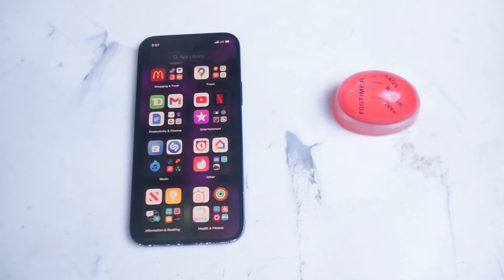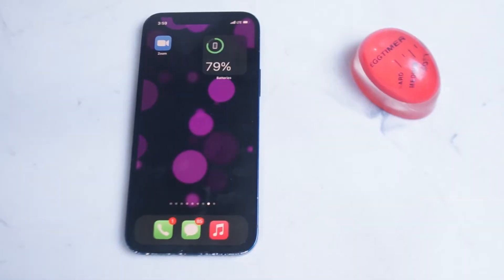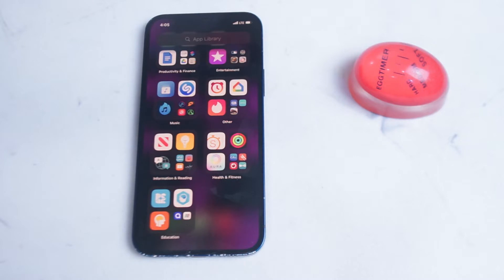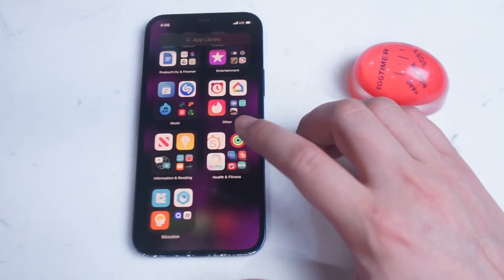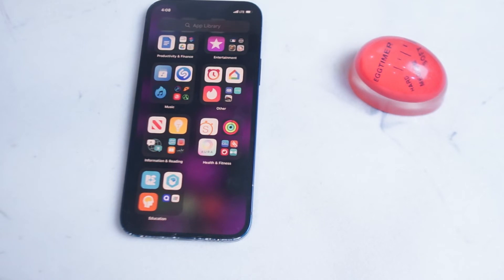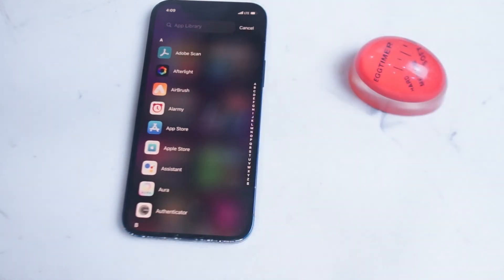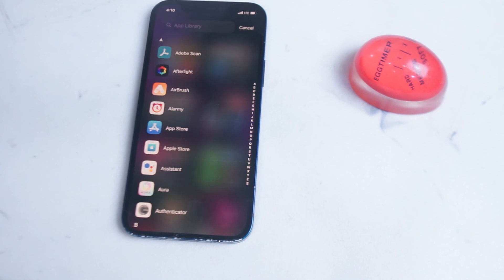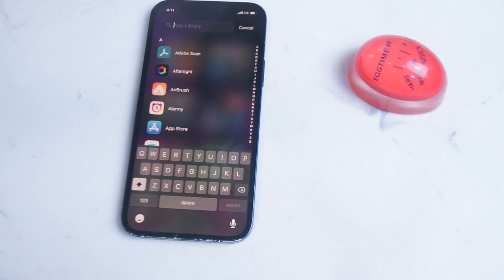App Library Explained | iPhone 13 Tutorial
This video will go over a tutorial for the app library for the iPhone